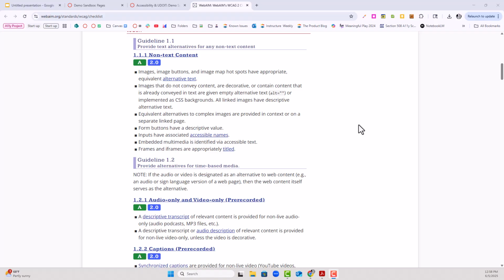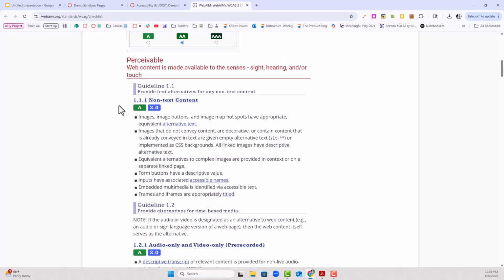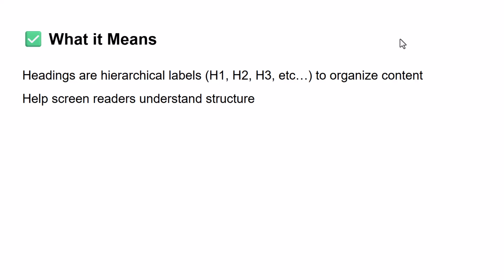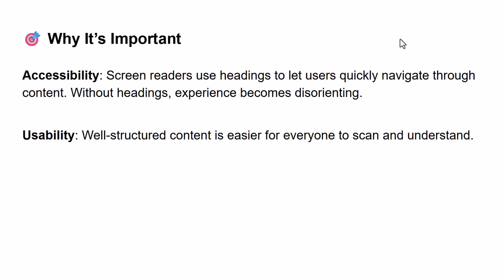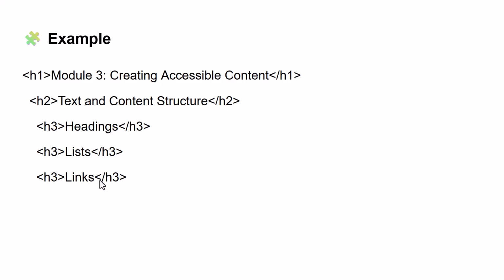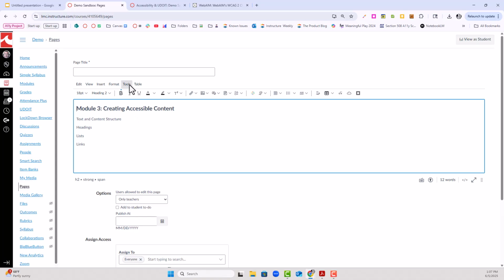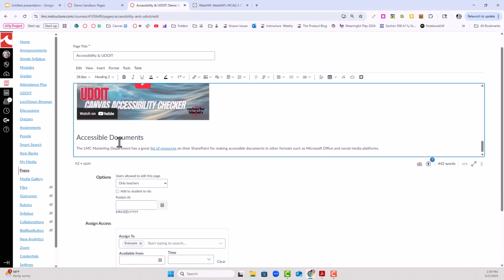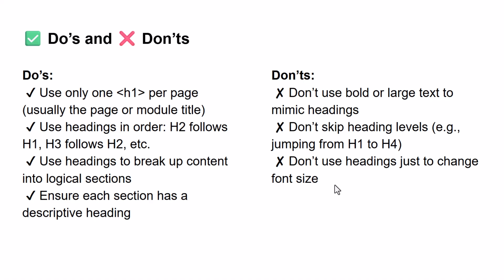Headings and Hierarchy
This video looks at the use of H1, H2, H3, headings to create proper structure and hierarchy in content to make it accessible. We also look briefly at WCAG Standards.

Accessibility Series Photo
Photo by Yasmina H on Unsplash